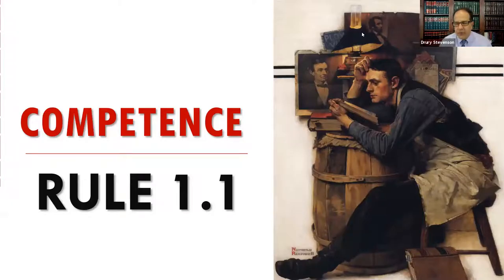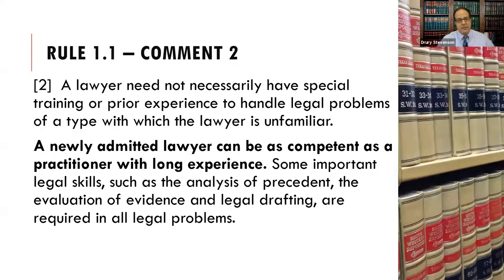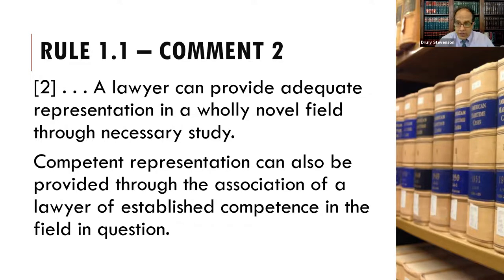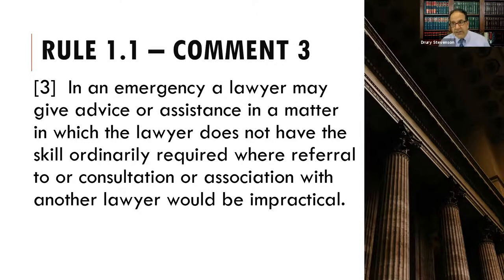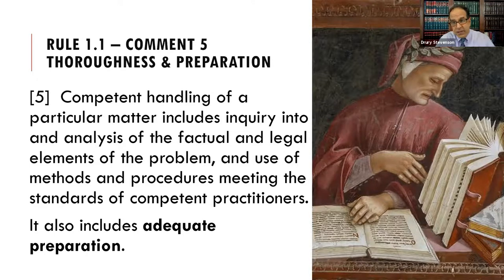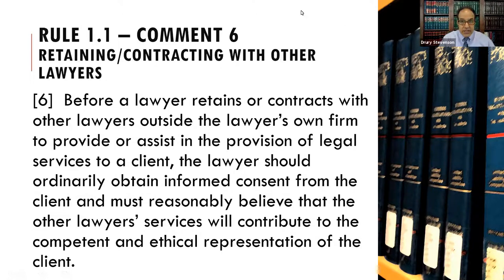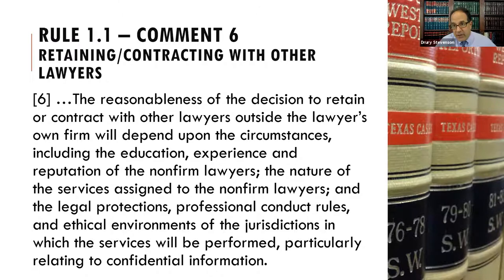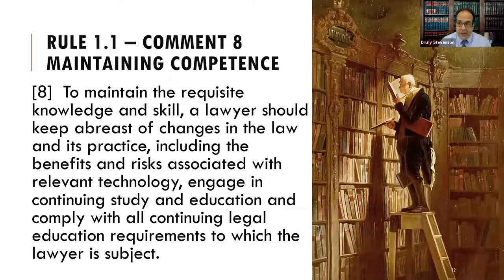Rule 1.1 - Competence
Professional Responsibility course lecture about ABA Rule 1.1 - Competence